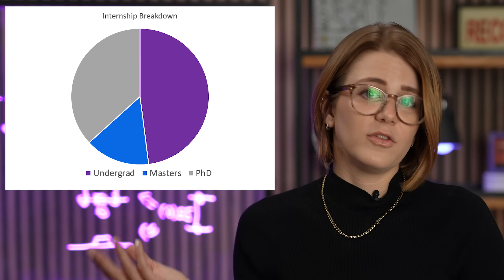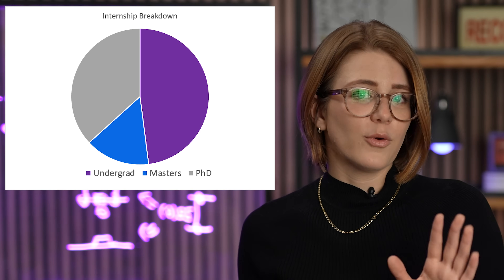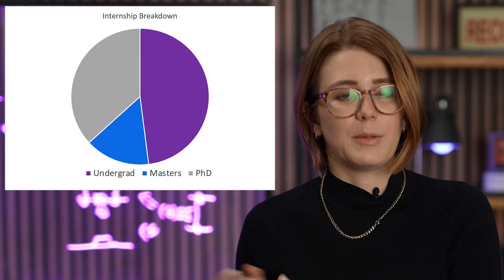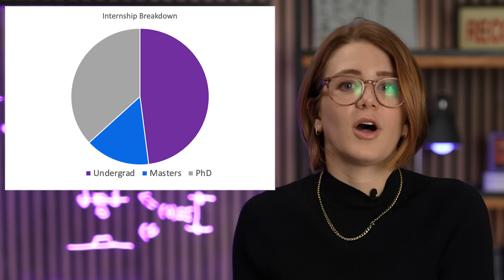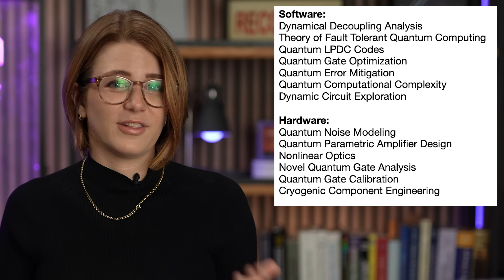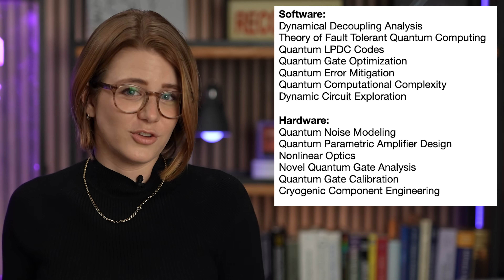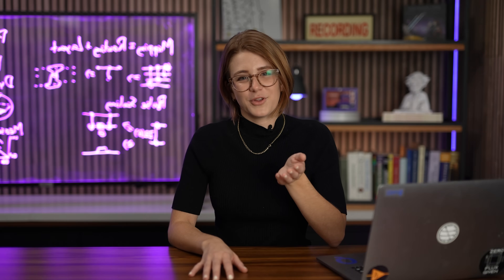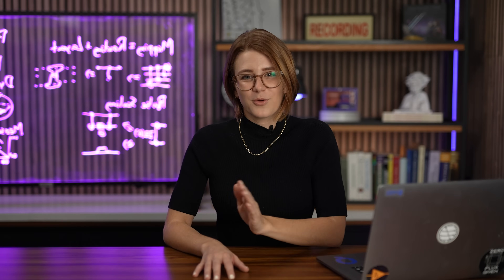How to get a quantum internship.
Getting an internship is often the first step towards a fun, challenging career in quantum computing! However, internships are becoming more and more competitive. You might be wondering, which job reqs do I even apply to? How do I know if my skills are a good fit for a position? What kind of work will I actually be doing? In this video, Olivia will discuss how to perfect your resume and maximize your chances of an interview at IBM or other quantum computing companies.